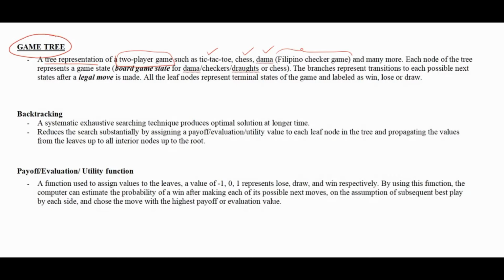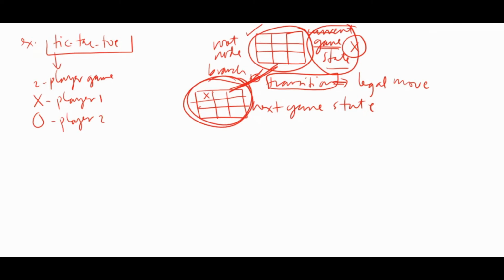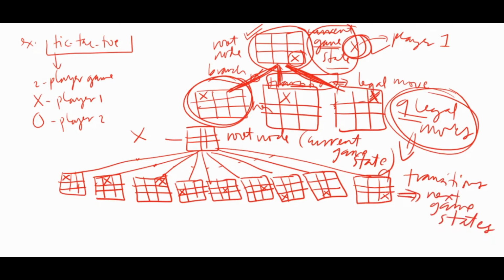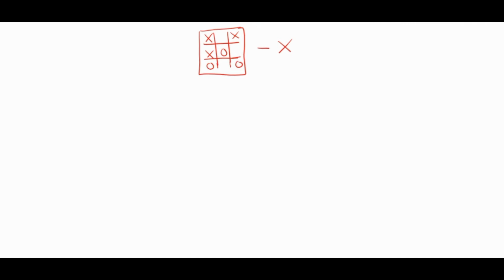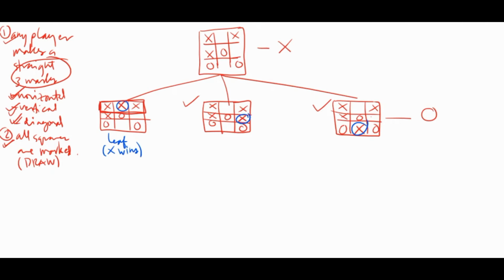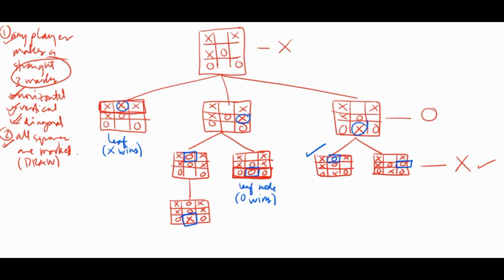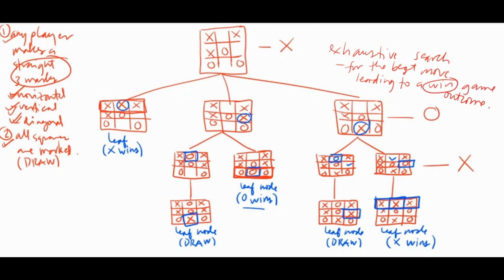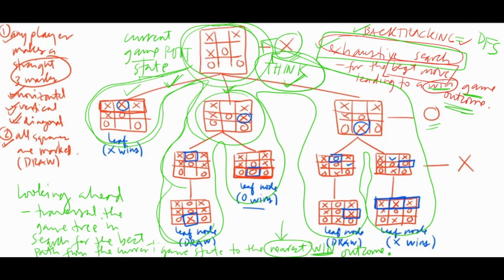CPE211 Lecture 29 - Game Tree PART 1